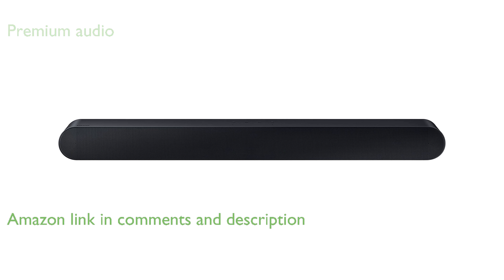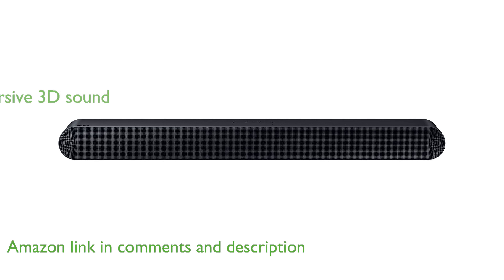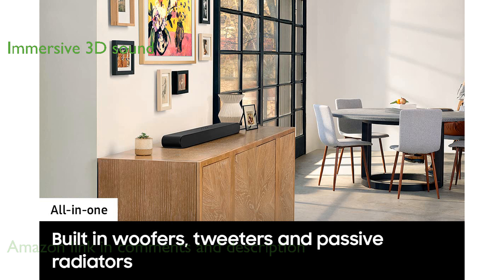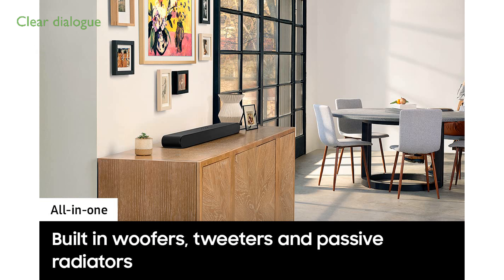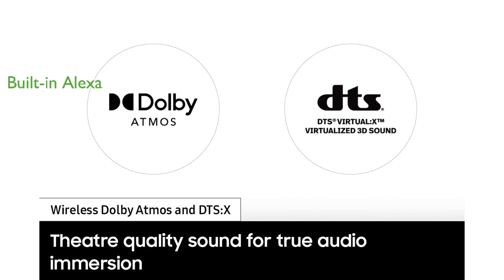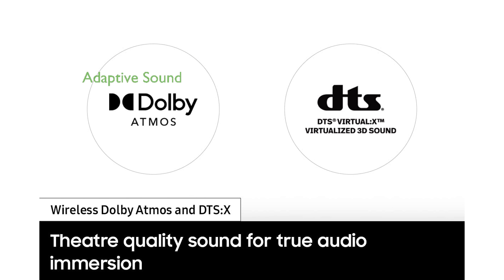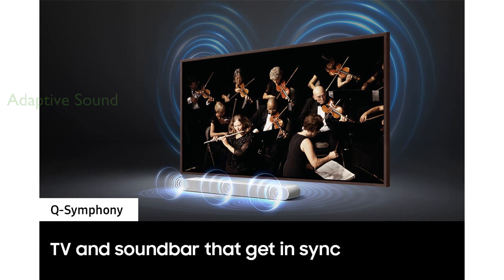REVIEW (2024): Samsung HW-S60B Soundbar 2022. ESSENTIAL details.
The Samsung HW-S60B Soundbar 2022 provides an all-in-one premium audio experience with sharp and rich sound quality.

Dolby Atmos and DTS Virtual:X technologies create immersive 3D sound that surrounds you from all directions, including from above.

The soundbar features a built-in center speaker that ensures dialogue is crisp and clear, enhancing your viewing experience.

With Alexa built into the soundbar, you can enjoy all of Alexa's functionalities without needing an additional device.

Adaptive Sound technology dynamically optimizes audio for enhanced voice clarity, making it perfect for action-packed games and blockbuster films.

The Bluetooth TV connection allows for easy and wireless setup, and with Tap Sound, you can effortlessly play music from your mobile device with a simple tap.